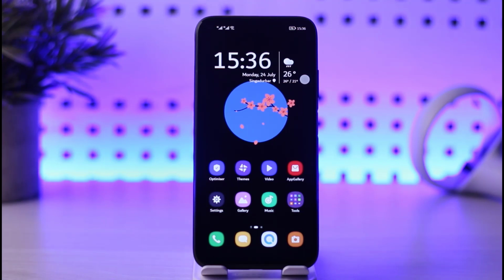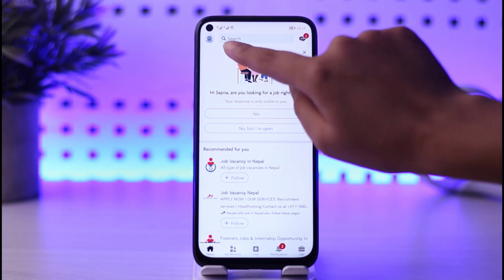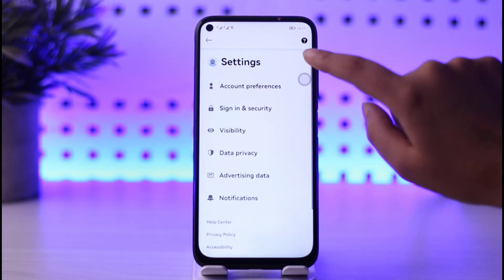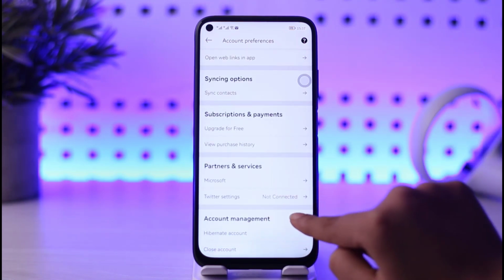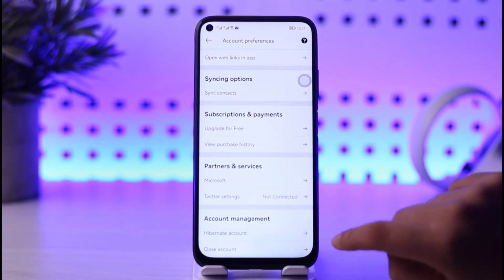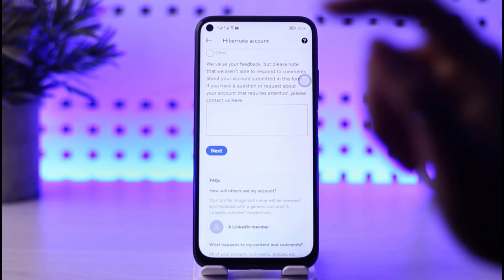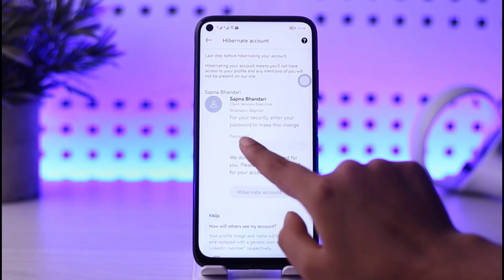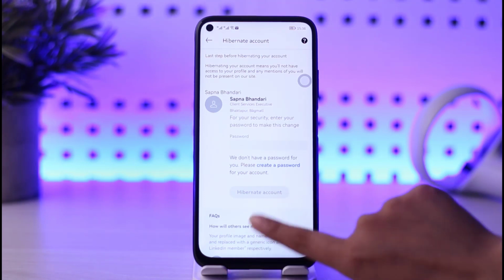How to Deactivate LinkedIn Account | 2023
In this tutorial, I will guide you on how you can easily deactivate LinkedIn Account.
0:00 Intro
0:12 Settings
0:29 Account management
0:46 Deactivate account
1:29 Conclusion